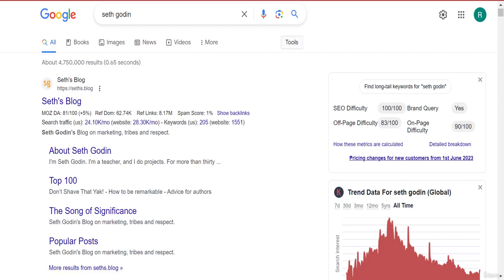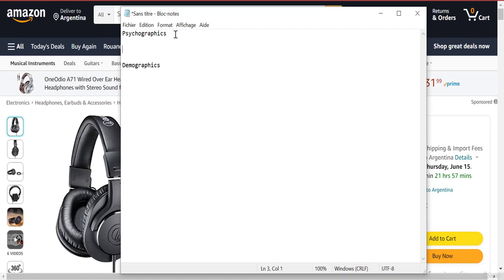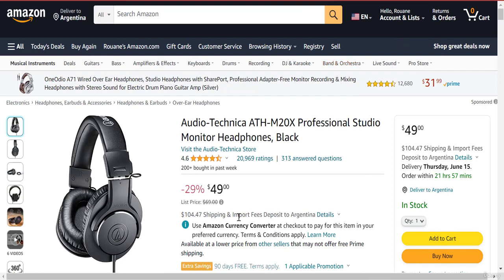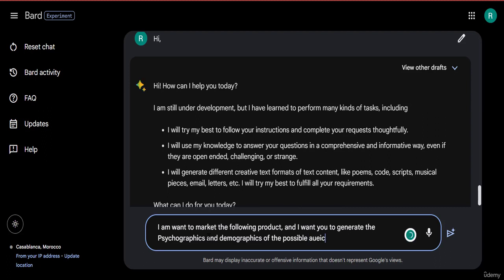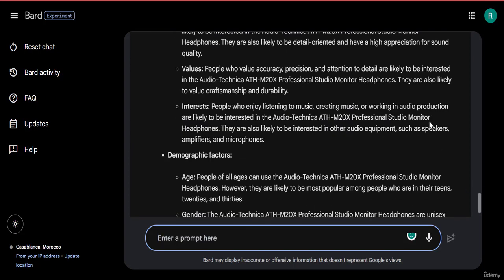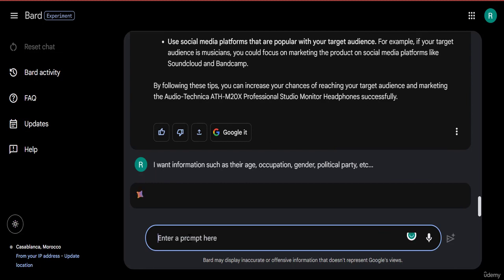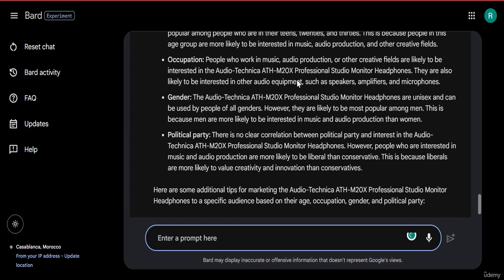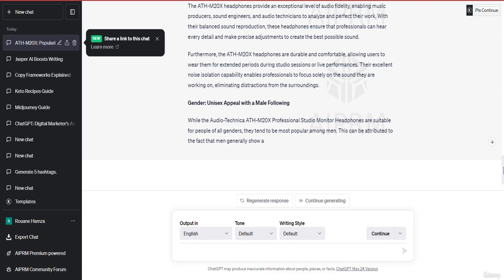Market Research using Google Bard Ai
Onlin5 5ducation Team